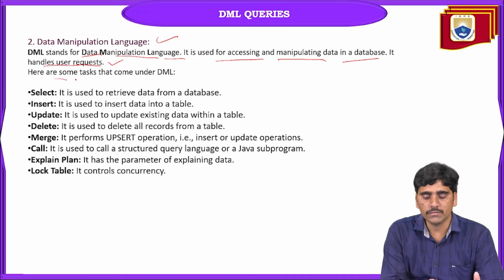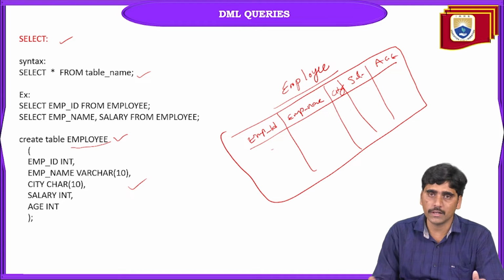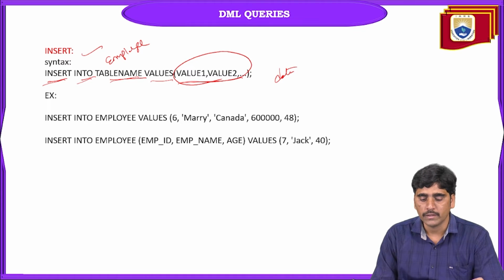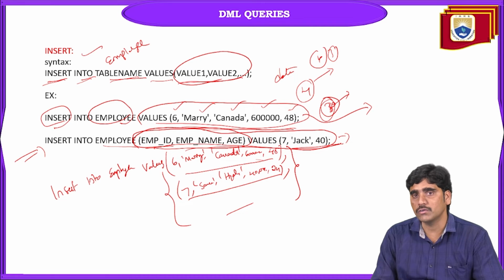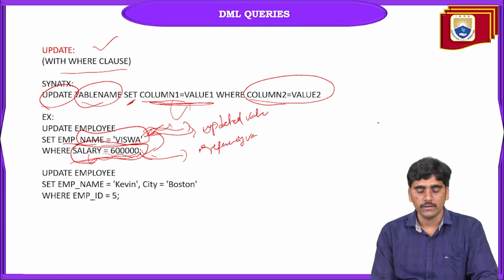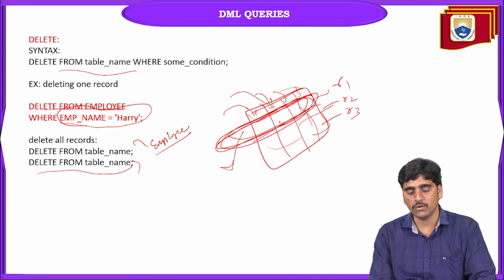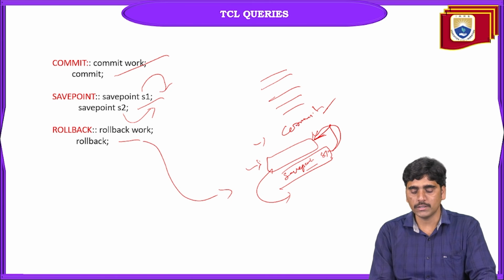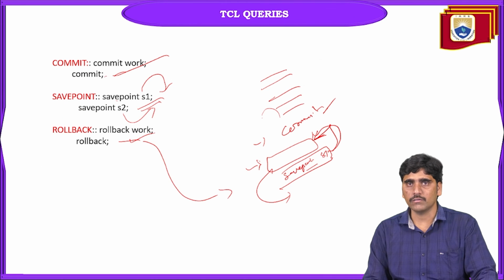DML and TCL Queries in DBMS by Mr. Y Manohar Reddy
DML and TCL Queries in DBMS by Mr. Y Manohar Reddy | IARE | Database languages, also known as query languages or data query languages, are a classification of programming languages that developers use to define and access databases.

Telangana, India.